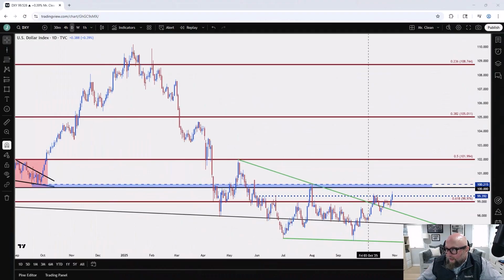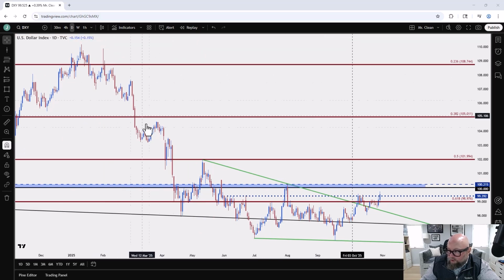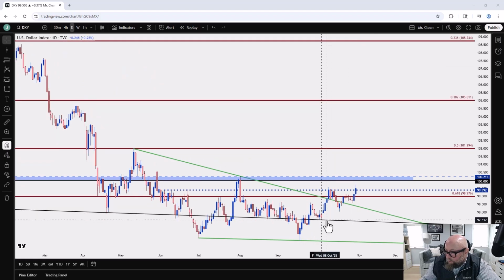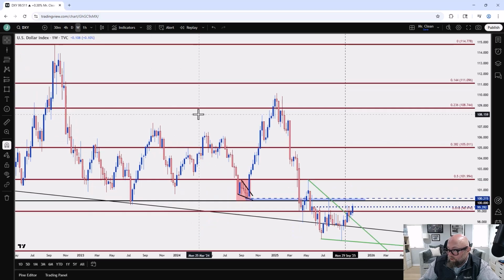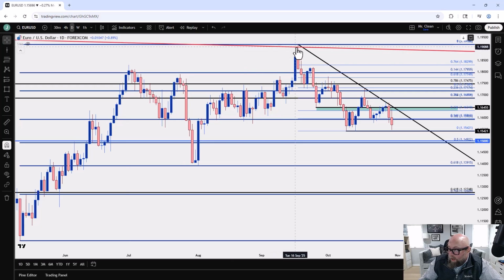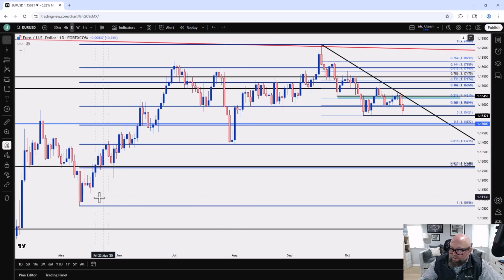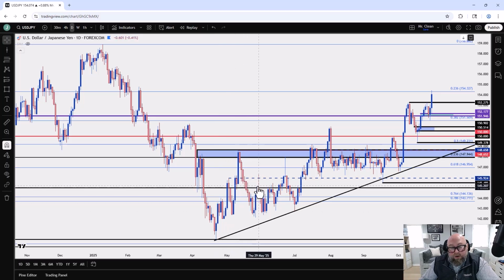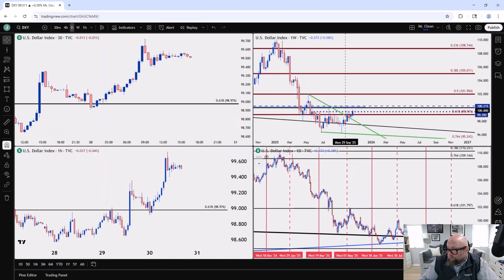Dollar Breakout Gains Traction as Sellers Struggle to Hold the Line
James Stanley, Senior Strategist at FOREX.com, analyzes the U.S. dollar’s breakout momentum as sellers fail to regain control. Despite multiple rate cuts and political pressure on the Federal Reserve, USD strength continues to build, signaling a potential long-term reversal. Stanley highlights key DXY levels and compares euro and yen trends to identify what could drive the next leg of dollar gains.